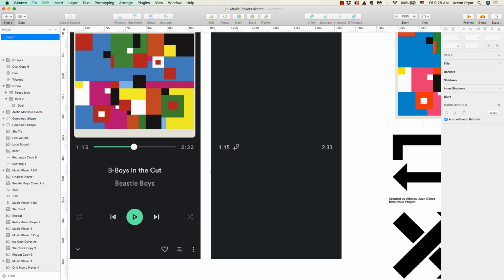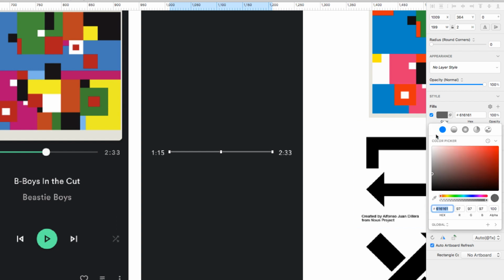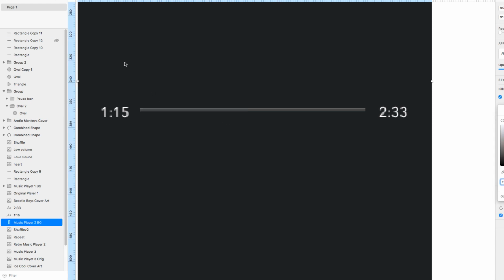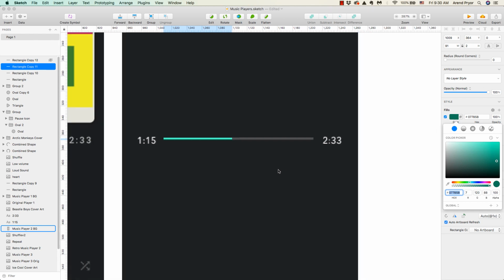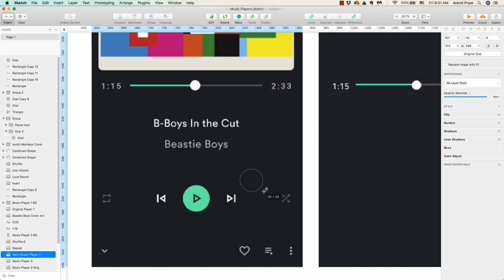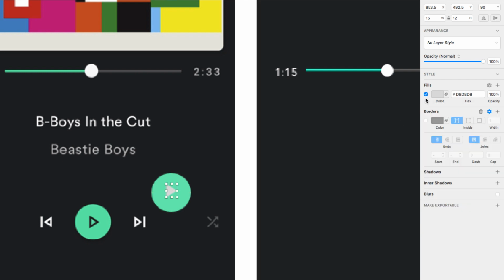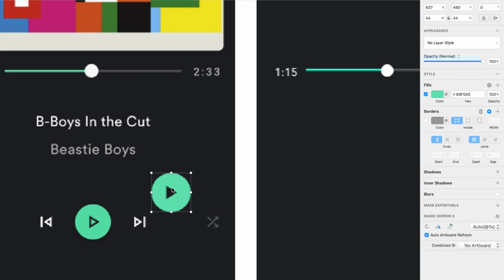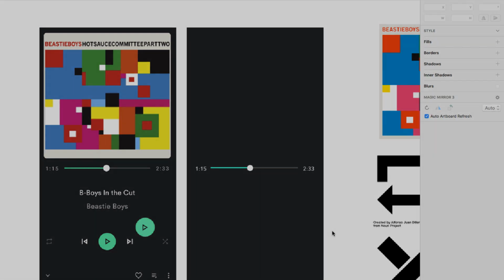4.23 Sketch - Mobile Design - Music Player Elements Pt2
Welcome to part 2 of the series where we continue our look at music player designs and show you how to recreate yet another one of my favorite examples. Open Sketch and follow along to get yourself some real-world experience working with images, creating icons, and much more.

About the Course:
The short version: I'm moving one of my best selling courses from Udemy to YouTube so it's free for all.
The long version: Following the success of my previous courses on Udemy, I created this follow-up course on Sketch to continue the journey for those looking to improve their graphic design skills and packed it with a ton of new content. In this immersive course, I'll take you step-by-step through the basics of the Sketch App and show you how to design mobile app screens, web pages, and logos, all in one course!